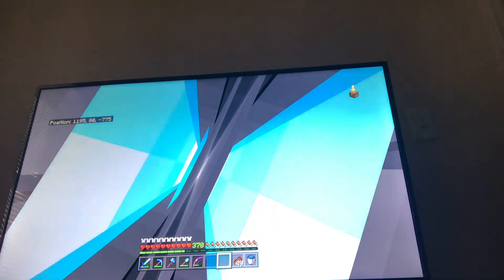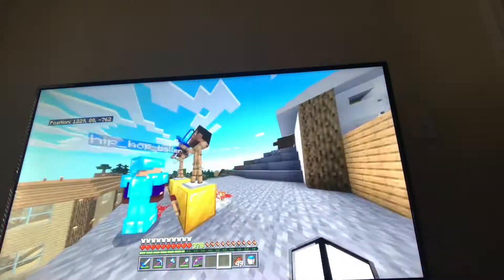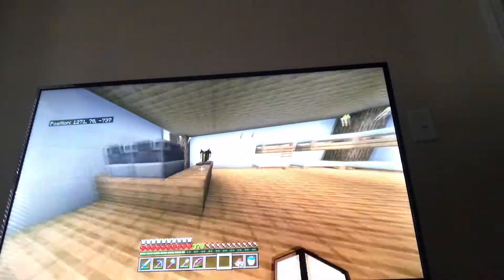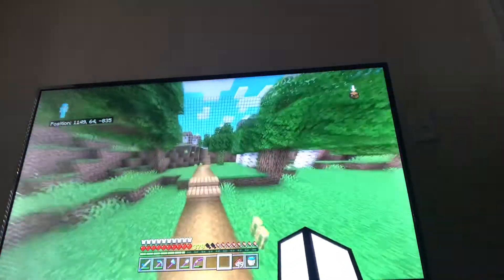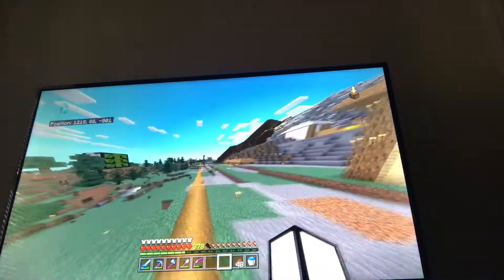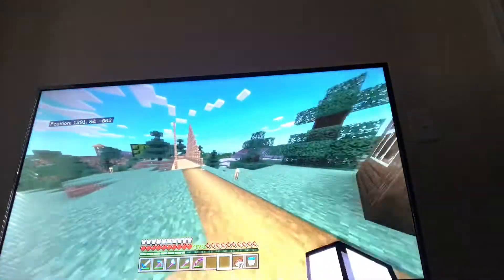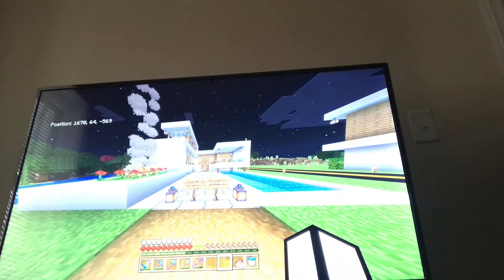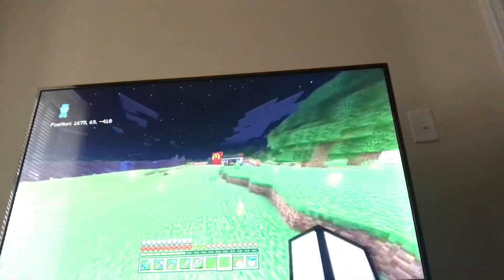Legit Survival Word Tour